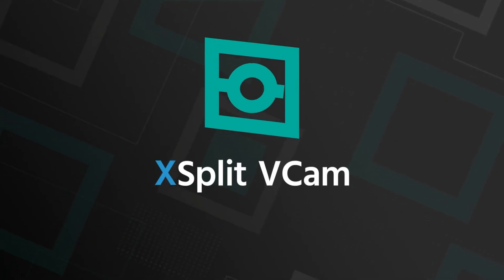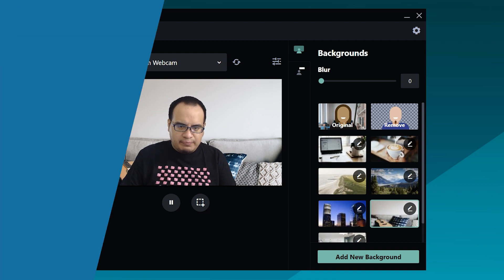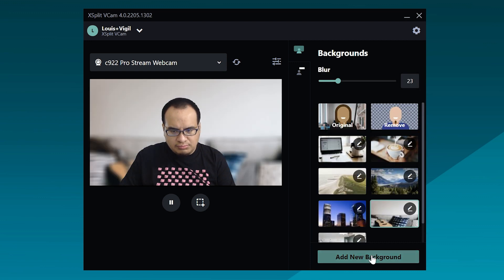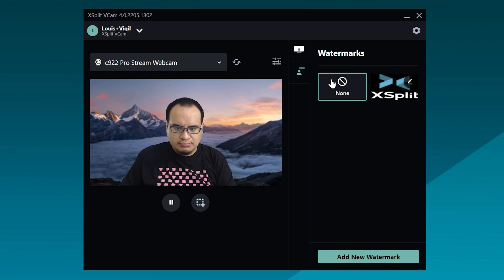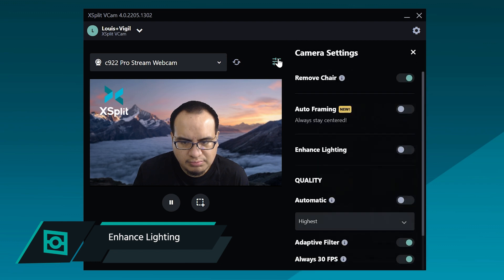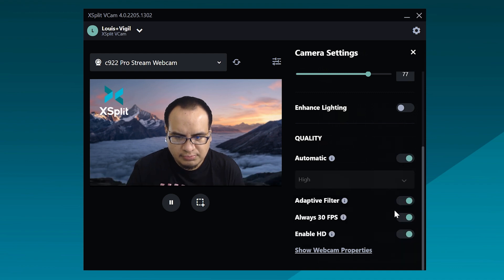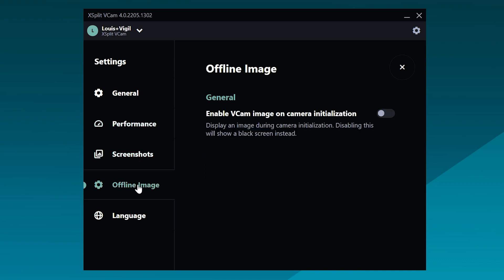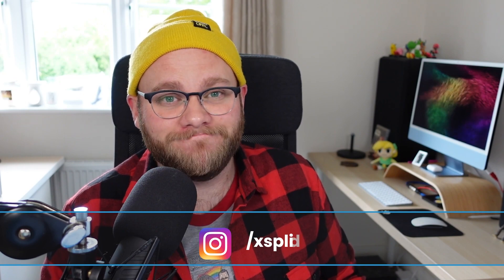XSplit VCam 4.0: New Look and More Tools for Video Conferencing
XSplit VCam 4.0 has a whole new UI and UX that utilizes the best virtual background technology available. Check out new features like auto-framing and enhance lightin.